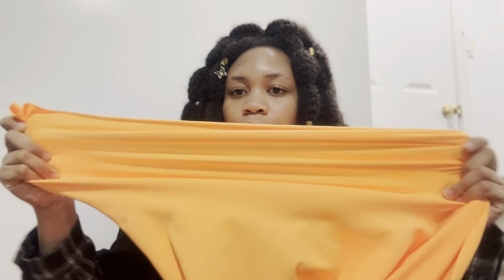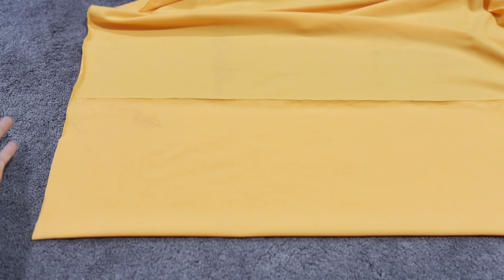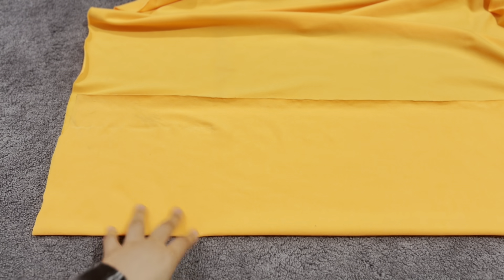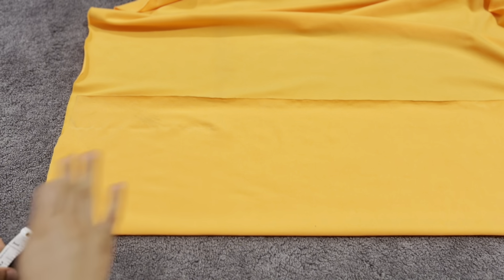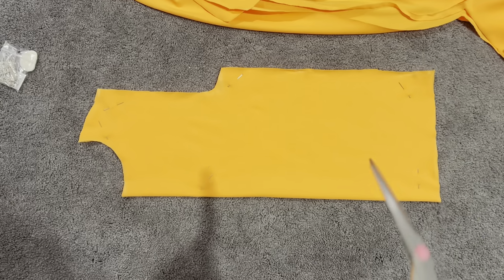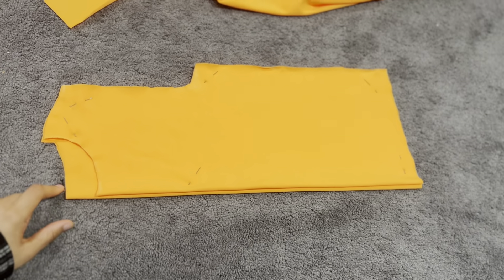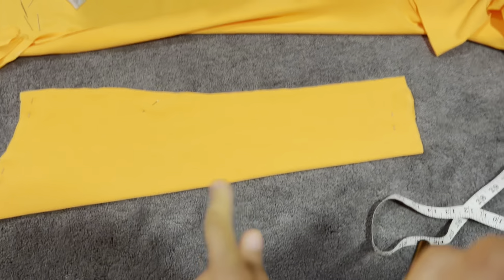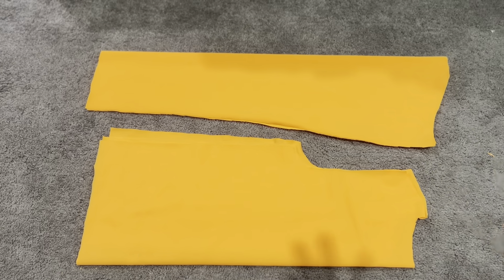DIY: How to sew a top with contrast stitching (beginner friendly sewing tutorial)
Hey dressmaker!!

I’ve toyed with the idea of sewing a dress or top with contrasting stitches for such a long time, and I was so excited to finally get to it for this video! It’s been a few weeks, and I still absolutely love my top.

I hope you’re inspired to try this sewing technique, and I hope you enjoy the process and love the outcome even more.

If you enjoyed this video, here’s another tutorial for a cute top that you might like;

Remember, you can ask any questions regarding this video in the comment section and I would reply ASAP. Also, please let me know your thoughts and questions in the comment section. Hope you enjoy this video.

Thank you so much for 4,897 subscribers and for all the love on my last video!

Menu
00:00-02:19 Intro & materials needed
02:20-11:32 How to cut a fitted top with long sleeves
11:33-14:18 How to sew (contrast stitching technique)
14:19-16:29 The finished top & outro

Music

YouTube Studio